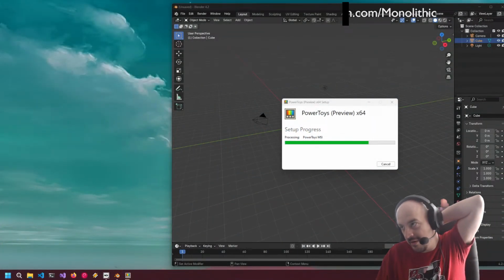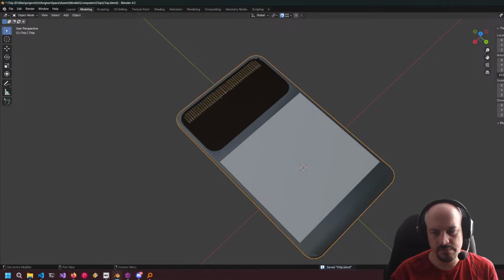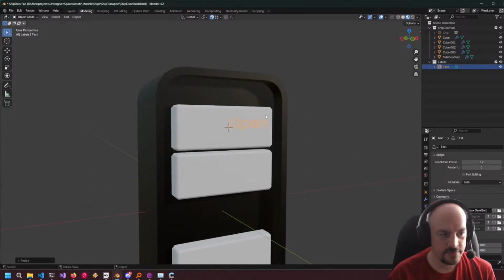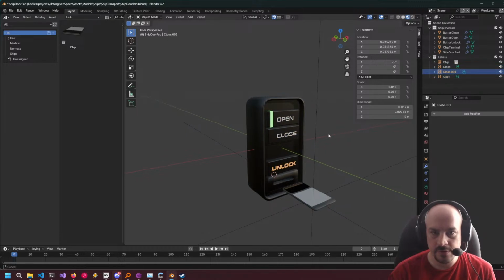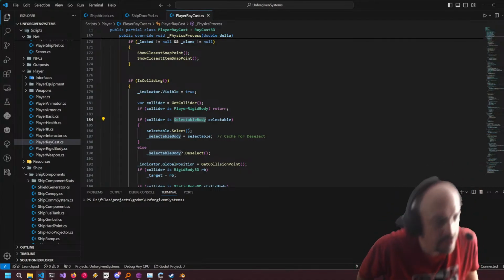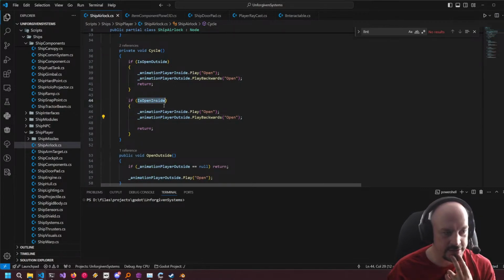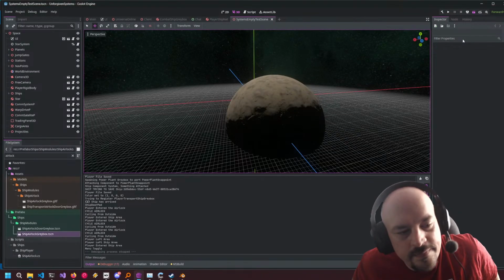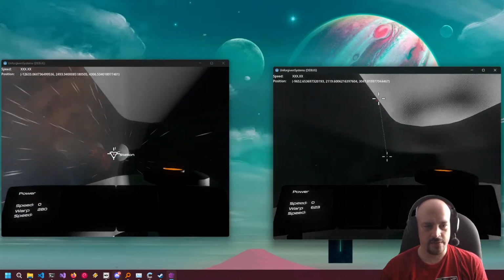Unforgiven Space - A Elite/Star Citizen inspired Space Opera - Working on the Starmap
Unforgiven Space - A Elite/Star Citizen inspired Space Opera